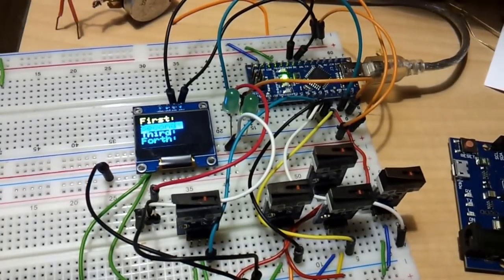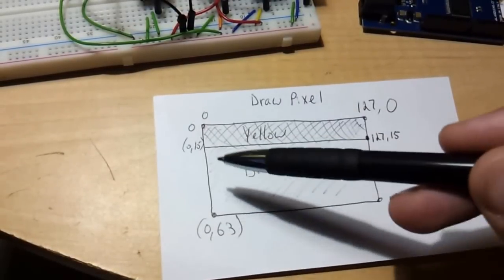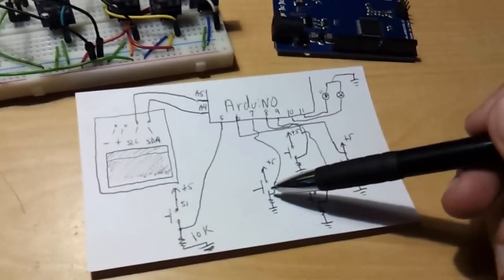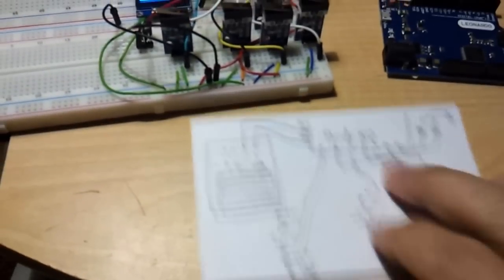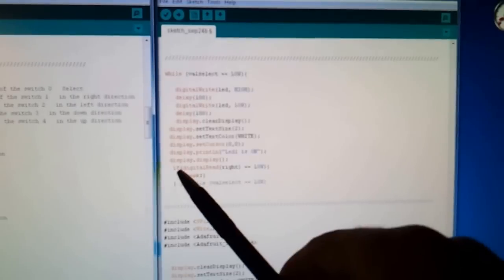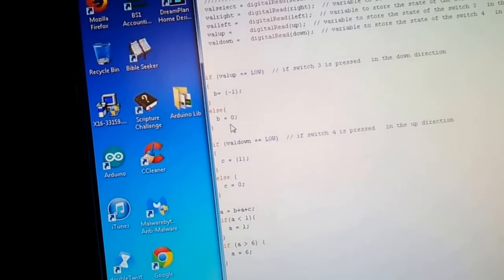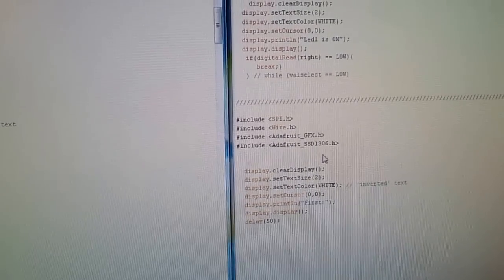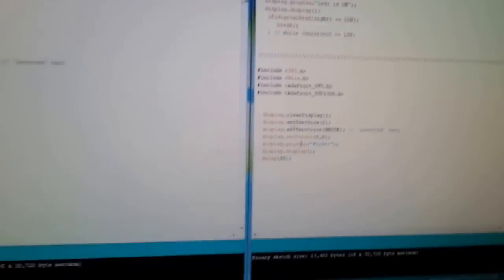0.96 I2C IIC 128X64 YellowBlue OLED LCD LED How to Use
How to use LED display with any Arduino.